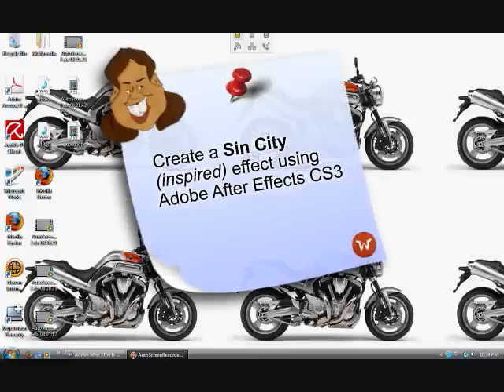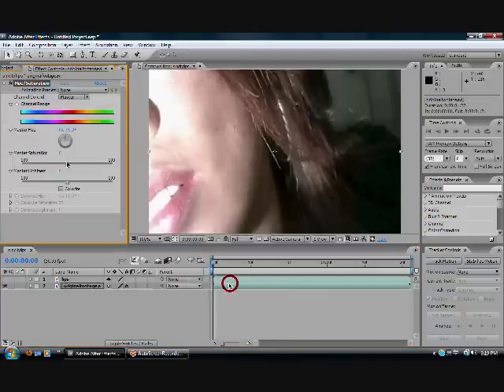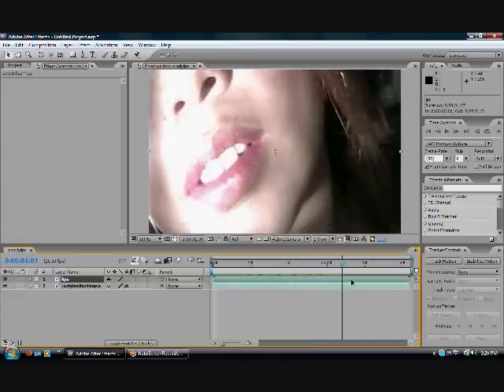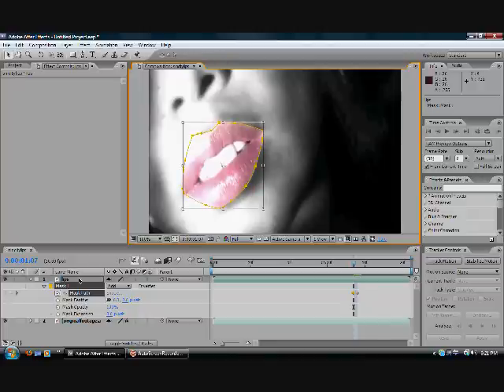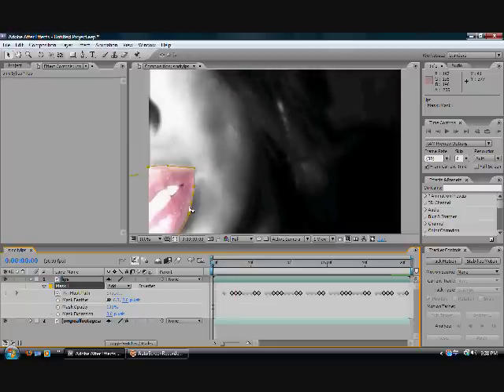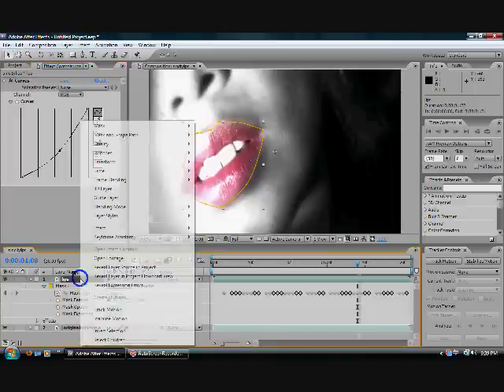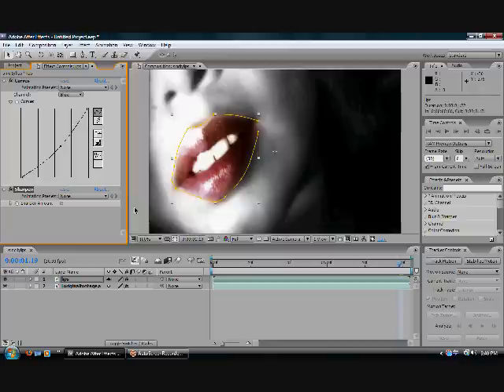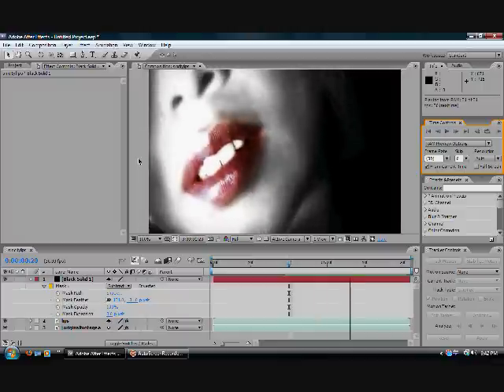Sin City Inspired Effect with Adobe After Effects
In this tutorial, you will learn how I created this Sin City
inspired effect (emphasis on inspired I understand it may not look exactly like the Sin City movie) using Adobe After Effects CS3.

Tools needed:
Adobe After Effects CS3 (earlier version should be compatible)
Basic knowledge of AE

Note: My current screen recorder is..!@#!$#@$ and it really isn't giving justice to the footage or the programs used. I apologize for any inconvenience.